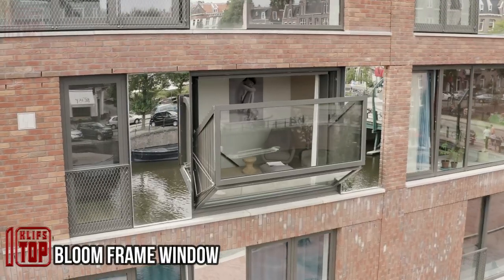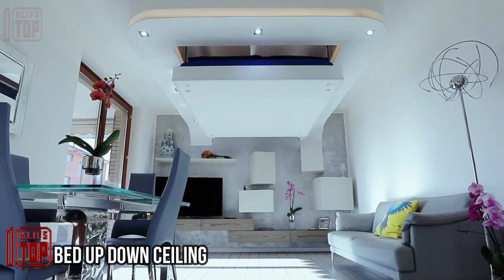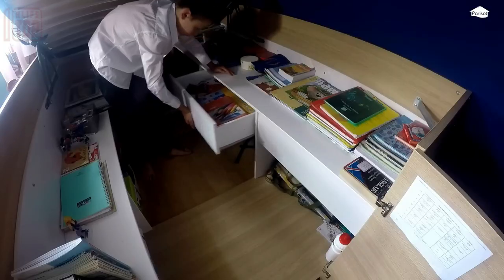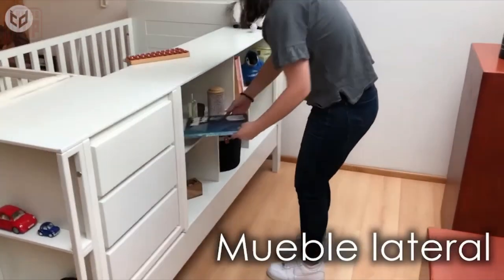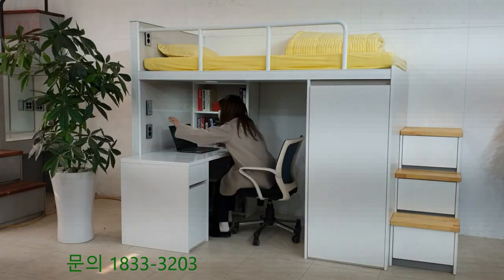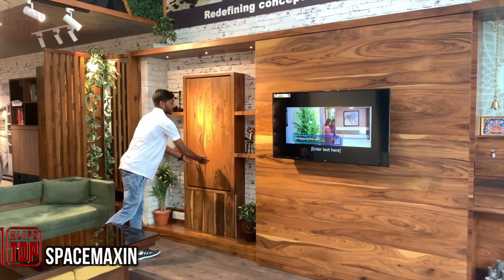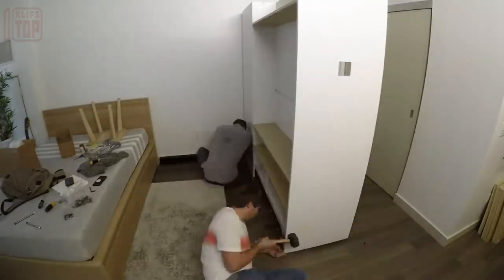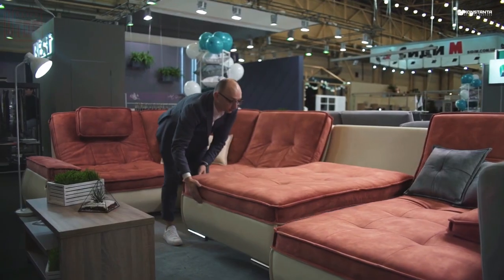SMART FURNITURE AND INGENIOUS SPACE SAVING DESIGNS IDEAS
AMAZING SMART FURNITURE AND INGENIOUS SPACE-SAVING DESIGNS IDEAS

00:00 - BLOOM FRAME WINDOW
01:04 - LIVING CUBE
02:09 - BED UP DOWN CEILING
03:17 - SPACEUP
04:16 - KALI DUO SOFA
05:20 - VENICE MAGIC CRADLE
06:16 - SMART KITCHEN
07:22 - WISE BUNKER BED
08:16 - BREAKING THE BOX
09:23 - SPACEMAXIN
10:24 - ORIGAMI POCKET CLOSET
11:20 - HIDDEN TV MECHANISMS
12:10 - SMART CORNER SOFA